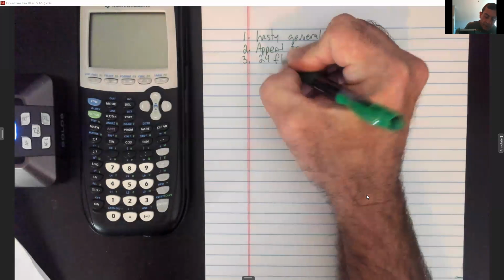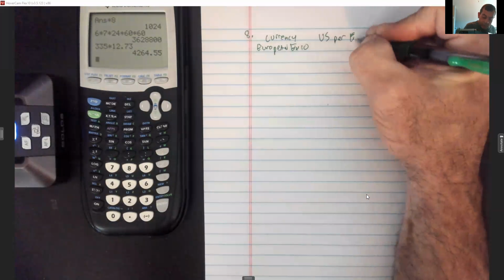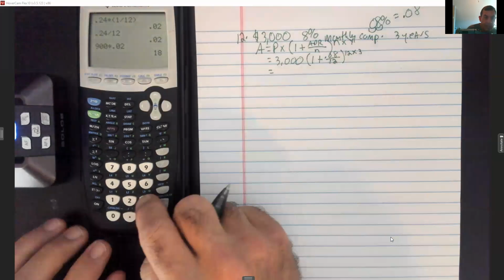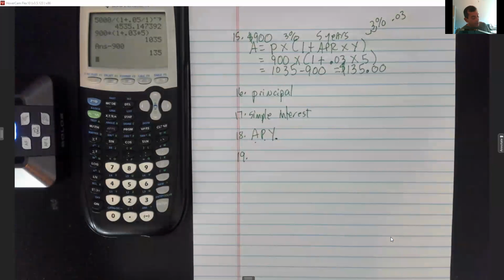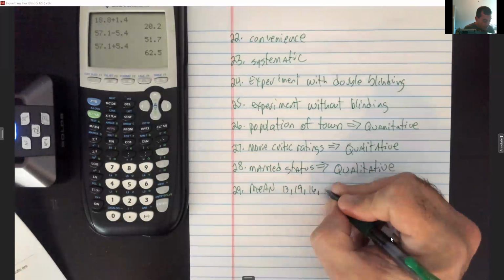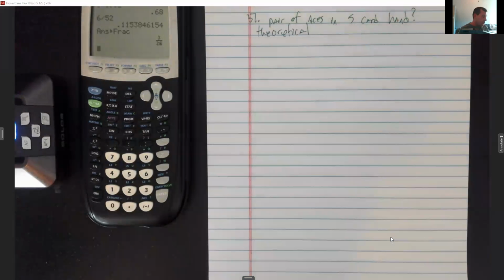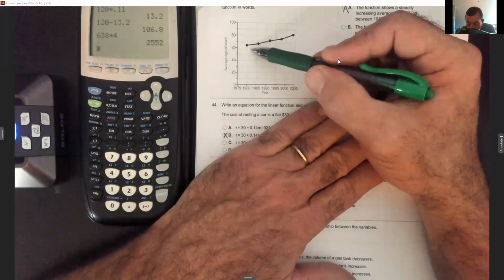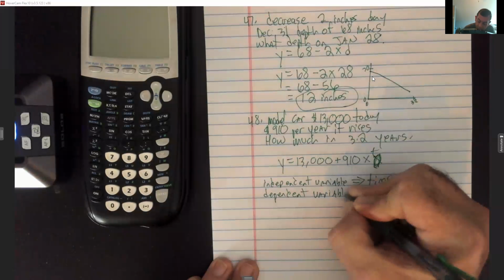MR Final Exam Review Zoom Lecture